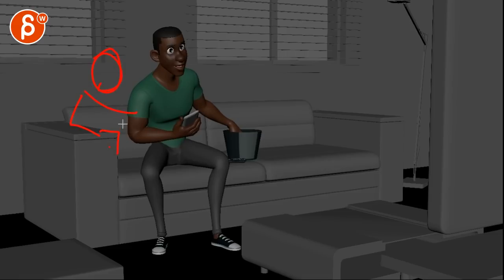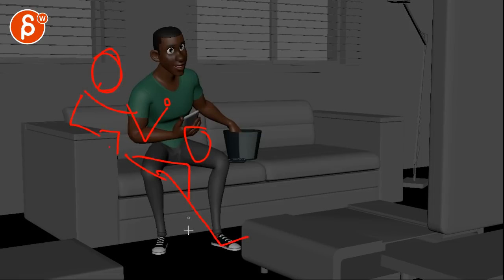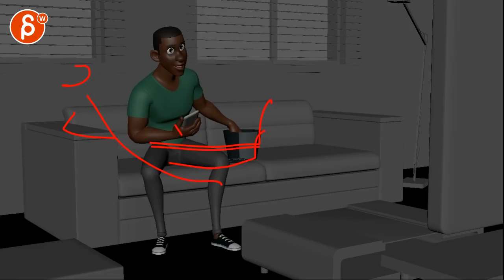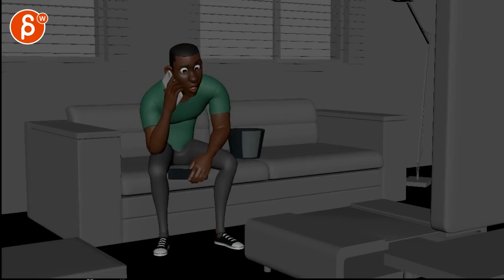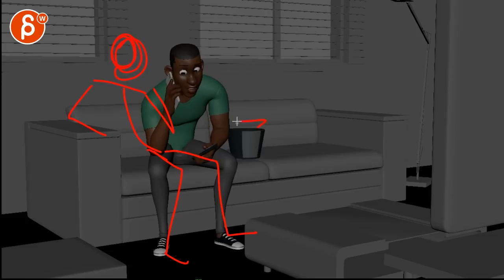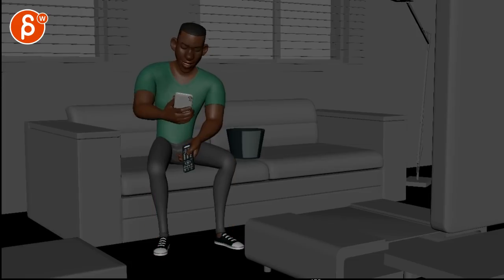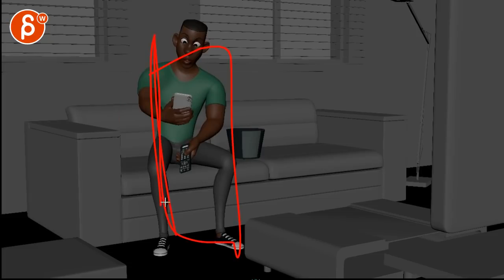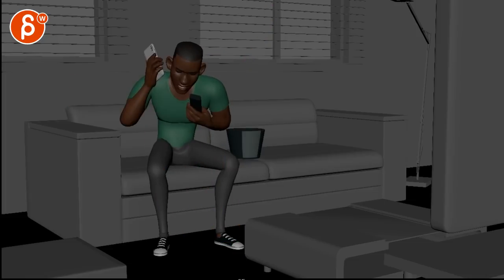Animation Workshop Fabio Pugliese #1 (2019)